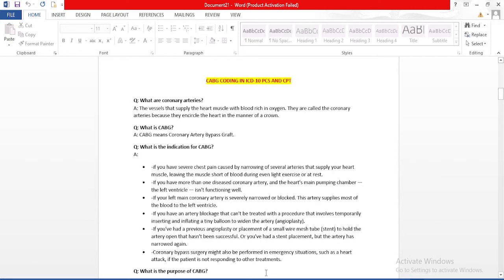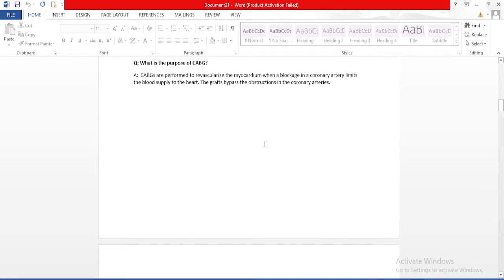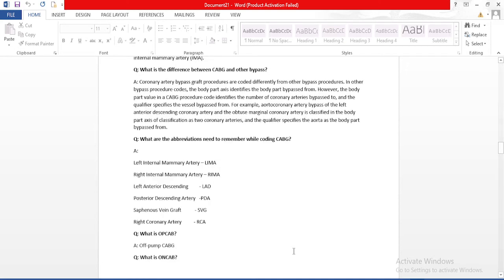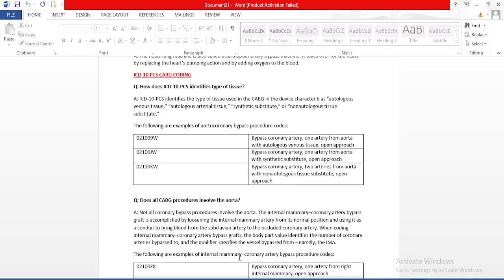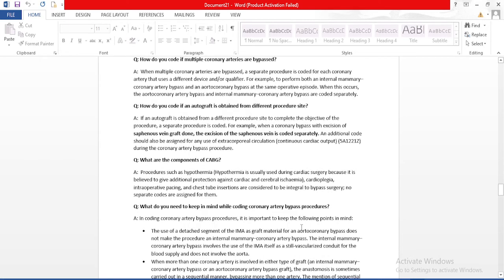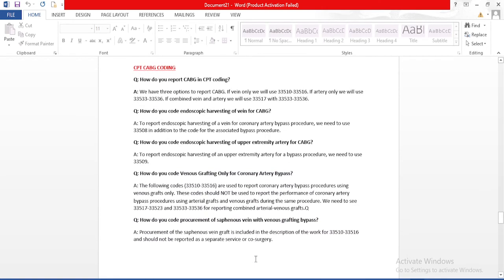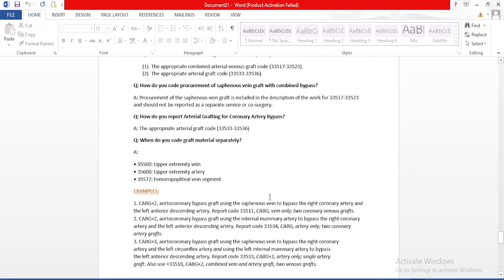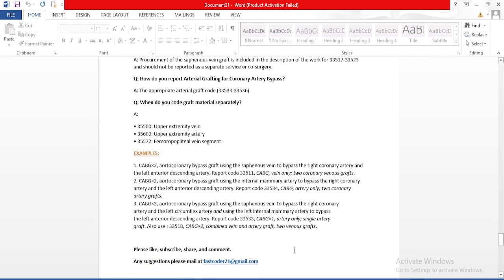CORONARY ARTERY BYPASS GRAFTING (CABG) CODING IN ICD-10 PCS AND CPT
Hi all in this session, you can learn how to code CABG in ICD-10 PCS and CPT.

Need for CABG - 1:03
CABG Coding in PCS - 13:30
CABG Coding in CPT - 22:54

Subject:            About Medical Coding

Channel name:       fastcoder21 YouTube Channel (All-in-one solution for Medical Coding         field)

Profile:              Our team is a multi-speciality medical coding team having good          exposure in all medical coding specialities.

Type of content:       Audio and video.